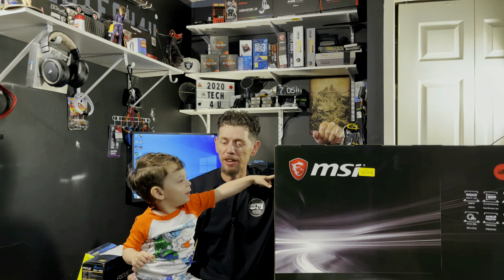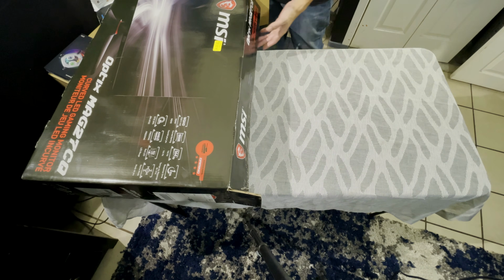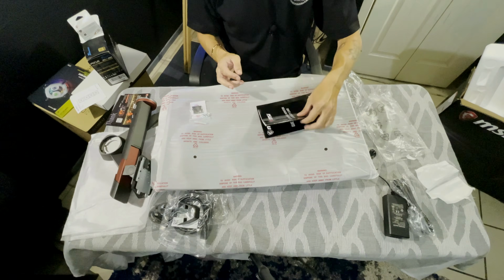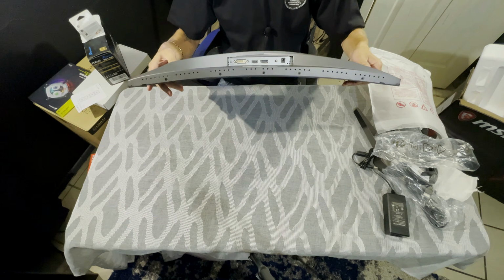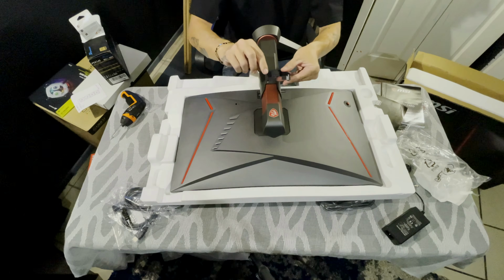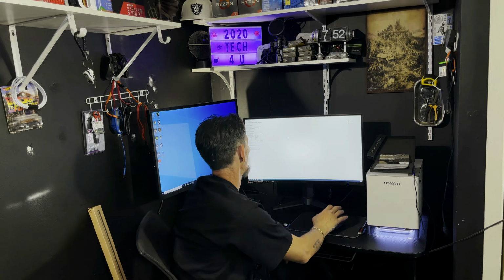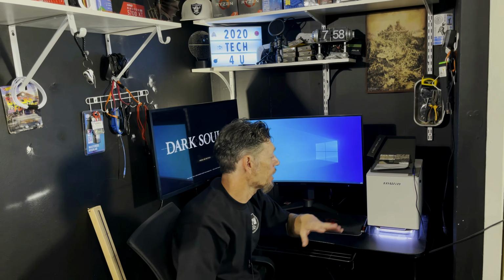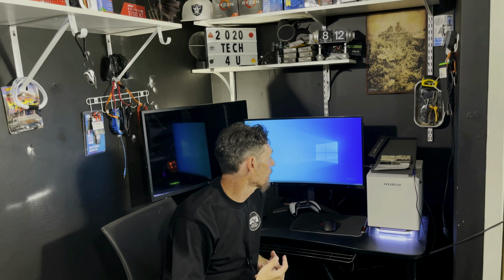MSI OPTIX MAG27CQ Unbox/assembly/review A monitor for gamers and content creators 1440p and 144 MHz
The MSI Optix 27in curved 1440p 144MHz Gaming Monitor. Maybe the least expensive brand new 1440p high refresh rate panel, so lets check it out. As always family friendly content and real buyer opinion and never paid reviews. Links below will take you to our Amazon affiliate page and we will receive a small commission on sales at no added charge to you (amazon gives us a commission) so please use our links to help support the channel and if your interested in helping the channel another way like becoming a patreon or donating then please E-mail us @ for more info on how you can help the channel to grow and become a part of the channels future.

Amazon was sold out of this model but I found better MSI monitors check them out in these links.

MSI 27” WQHD (2560 x 1440) Non-glare HDR Ready 165Hz 1500R Curvature 1ms 16:9 HDMI/DP/USB AMD FreeSync Height Tilt Adjustment Curved Gaming Monitor (OPTIX MAG272CQR), Black

MSI Full HD Non-Glare 1ms 2560 x 1440 165Hz Refresh Rate 2K Resolution Free Sync 27" Curved Gaming Monitor (Optix G27CQ4) - Black

MSI 32" Full HD RGB LED Non-Glare Super Narrow Bezel 1ms 2560 x 1440 144Hz Refresh Rate Free Sync Height Adjustable Curved Gaming Monitor (Optix MAG321CQR),Black

                                                                          TIME STAMPS:

0:00  INTRO
0:45 MONITOR SPECS
1:37 PRICE/SHIPPING
2:00 UNBOXING/CONTENTS DETAILS
4:15 CLOSE UP OF ASSEMBLY INSTRUCTIONS & QR CODE
4:46 LOOKING AT MONITOR & I/O JACKS ALSO THE RED LED'S
5:40 TIPS ON ASSEMBLY
7:35 CABLE MANAGEMNET COLLAR INSTALL
8:18 TRYING THE ADJUSTMENTS LIKE HEIGHT AND SWIVEL
8:43 DISPLAY SETTINGS AND ACTIVATING 144HTz ON WINDOWS
10:00 RED LED'S ON REAR OF MONITOR
10:17 OSD/ON SCREEN DISPLAY
11:19 TESTING THE VISUALS PLAYING A GAME
11:56 FINAL THOUGHTS ON THE MSI OPTIX
13:42 OUTRO/SNEAK PEAK AT A FUTURE VIDEO SPOILER BUT IT'S DIY WATERCOOLING